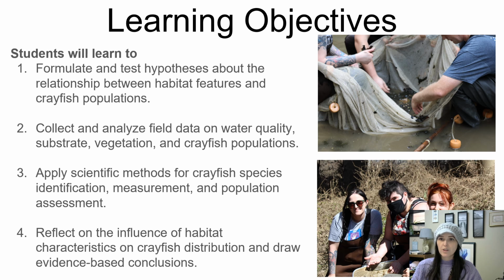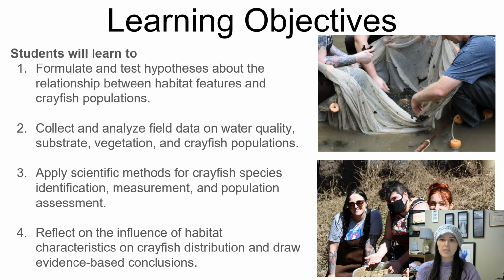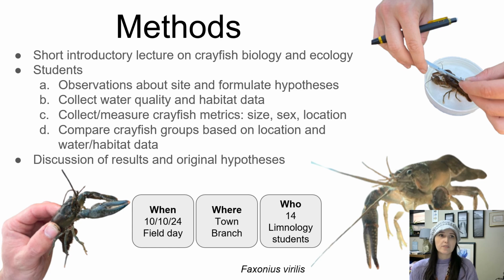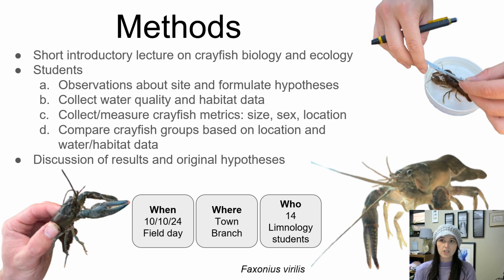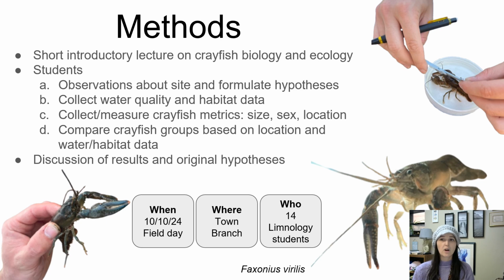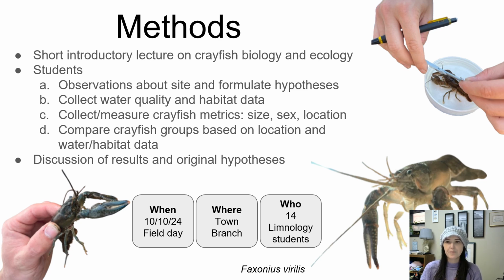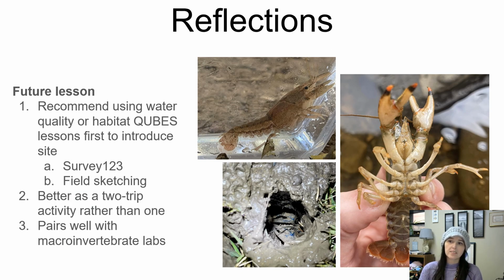Measuring Crayfish Habitat Selection and Use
Changes in crayfish populations within streams can indicate shifts in habitat preferences, which often reflect environmental conditions such as shelter availability and food resources. Variations in crayfish measurements, such as body size, can signal differences in habitat quality. Streams that offer diverse substrates, ample hiding spots, and abundant food sources typically support larger and healthier crayfish populations. This field lesson combines habitat observations with crayfish sampling to investigate how different habitat characteristics influence crayfish distribution and abundance. Designed for upper undergraduate students, the lesson includes the collection of habitat data (water quality parameters, substrate type, vegetation cover) and crayfish data (including body measurements and species identification). An optional Excel sheet is provided for students to formulate predictions about expected habitat preferences and then analyze the collected data. Students are encouraged to reflect on their observations and initial predictions regarding how various habitat features affect crayfish populations.